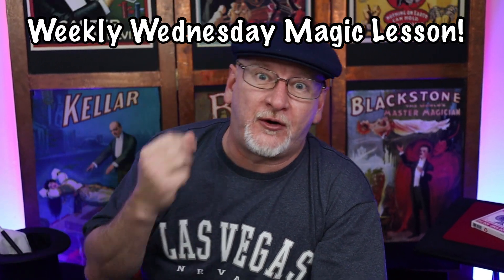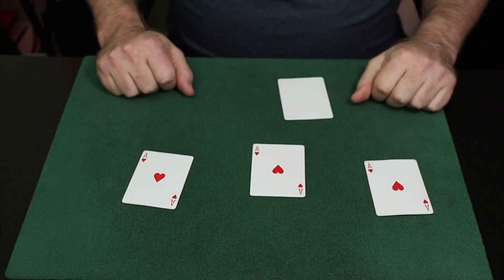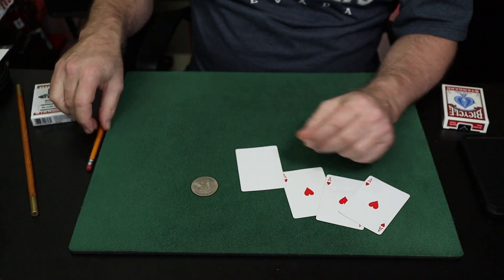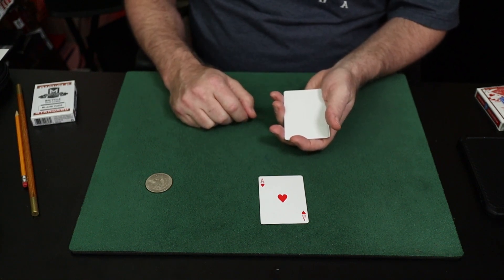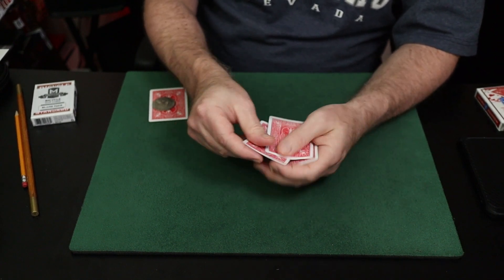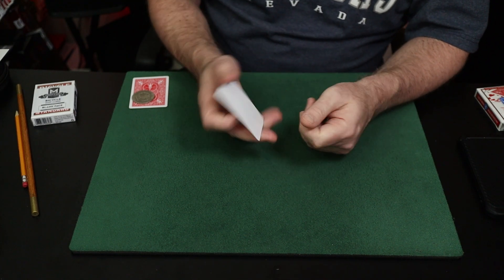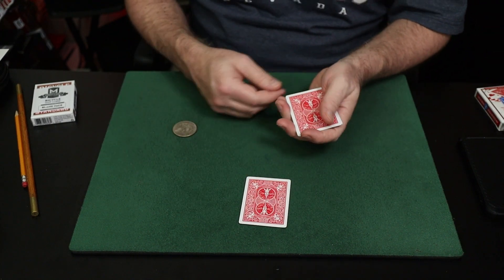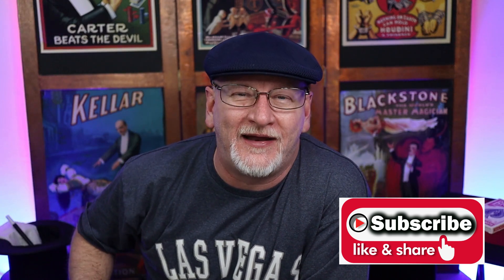Learn to: Chase the Ace (No Gaff Sidewalk Shuffle)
In this week's "Wednesday Magic Lesson"  we'll discuss a no gaff version of the Four Card Monte (AKA "Sidewalk Shuffle")

Questions are welcome in the comments!

Wanna learn more? Join our members!